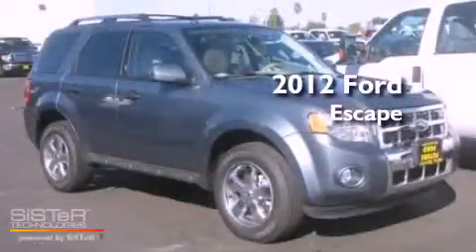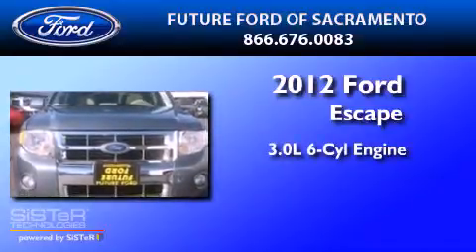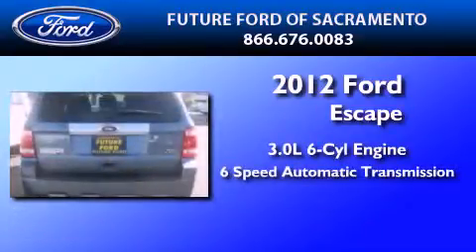2012 FORD ESCAPE CA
We have been honored to serve the  CA area , we promise that your experience at our dealership will exceed your expectations !

 Year : 2012
 Make : FORD
 Model : ESCAPE
 Engine : 3.0L V6
 Trans . : AUTO 6SPD
 Exterior : STEEL BLUE METALLIC

 Interior : CAMEL
 Stock : 21491